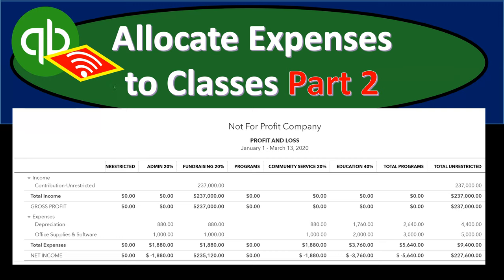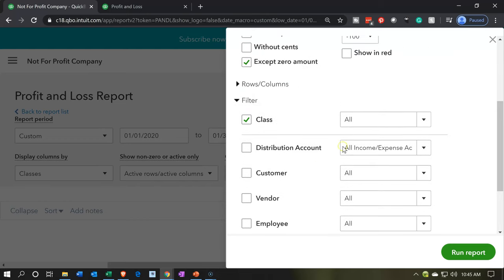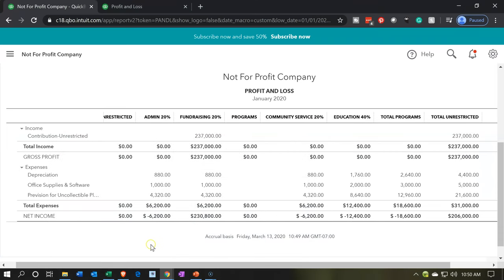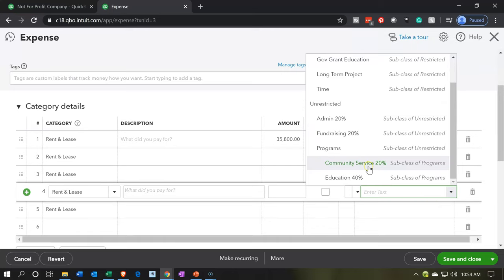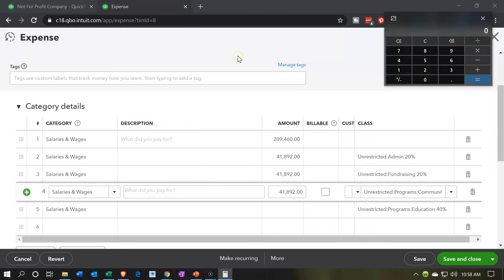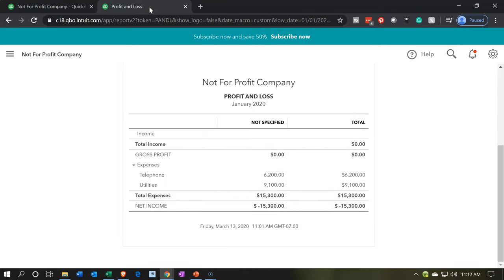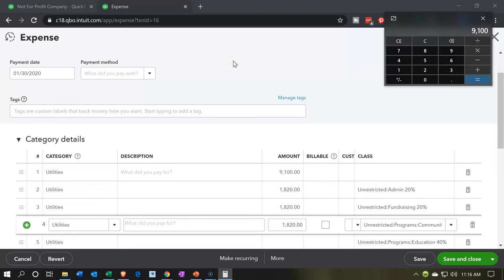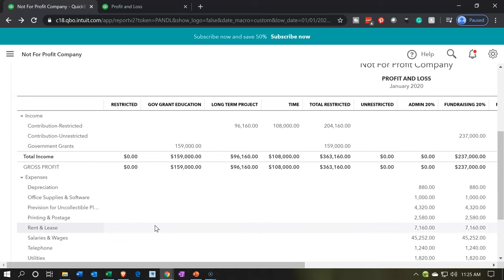Allocate Expenses to Classes Part 2 171 QuickBooks Not for Profit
Allocate Expenses to Classes Part 2
QuickBooks Not for Profit